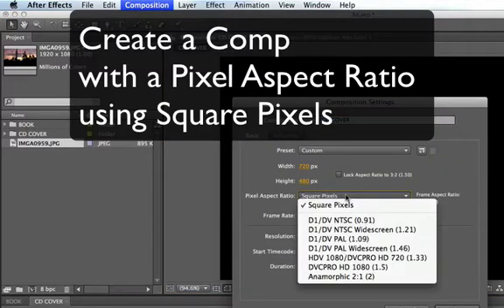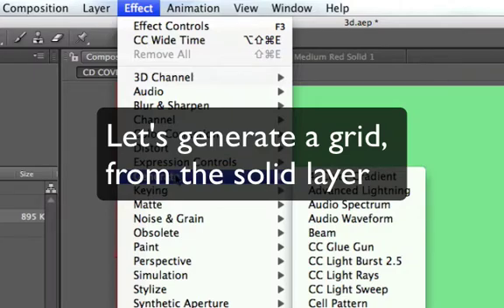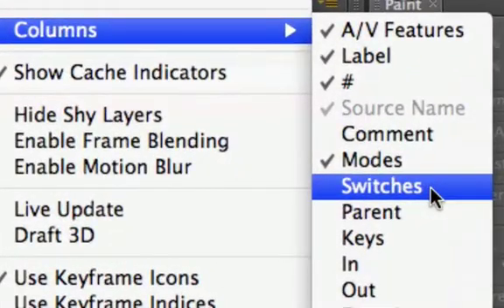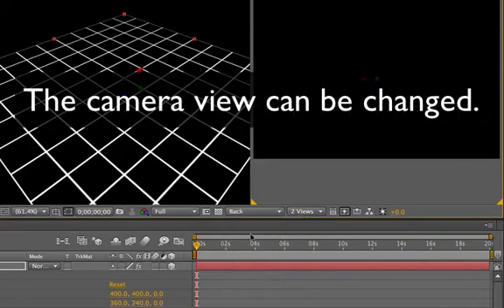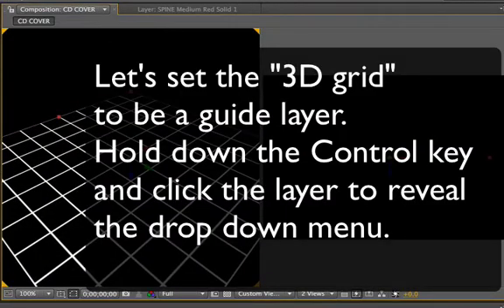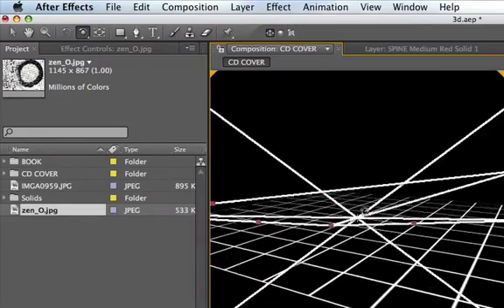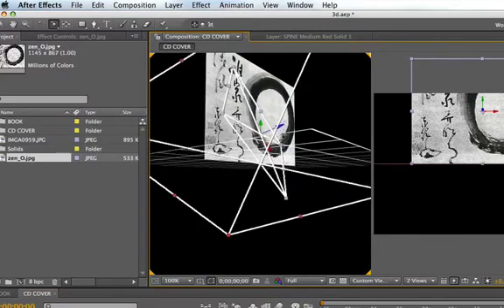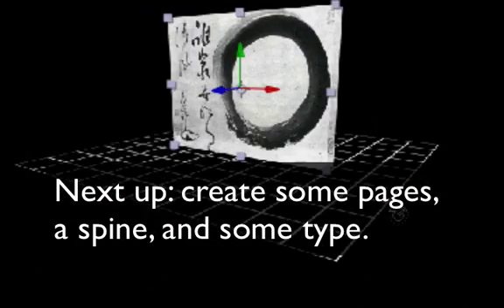CS4-AE: Transforming 2D to 3D objects (3D grid, 3D switch, adjusting position, X and Y Rotations)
The beginning of creating a 3D book, with a 2D image imported into Adobe After Effects.

Featuring:
• Solid Layer creation
• Transforming a solid layer into a grid
• Transforming a grid into a guide layer
• Repositioning the grid with an X Rotation
• Setting an image to be 3D
• Adjusting the position of an image with the position value
• Flipping the back image using 180º Y Rotation

thedigitalprofessor